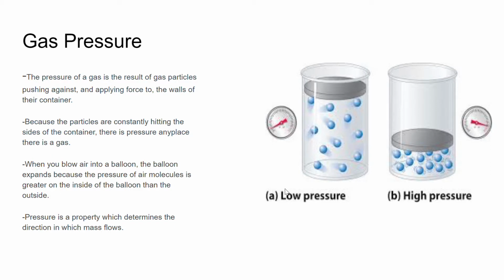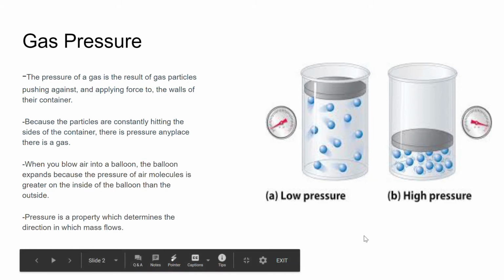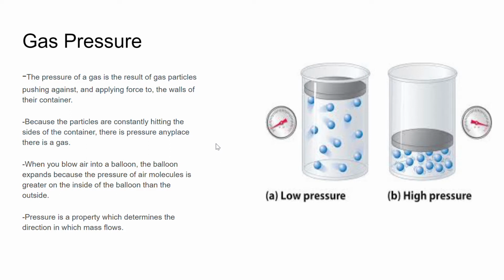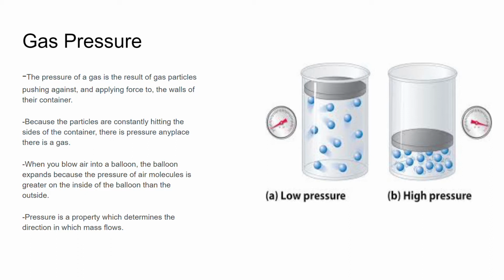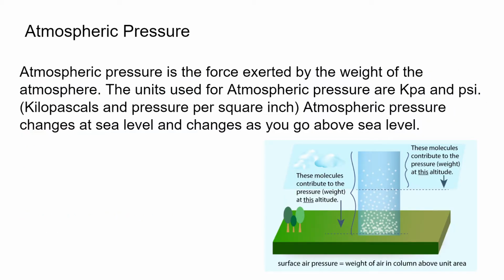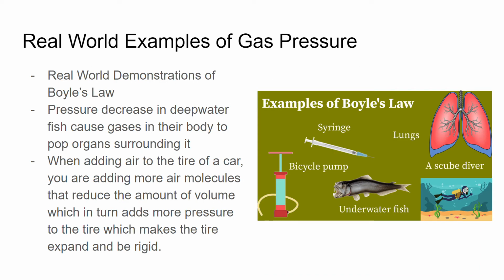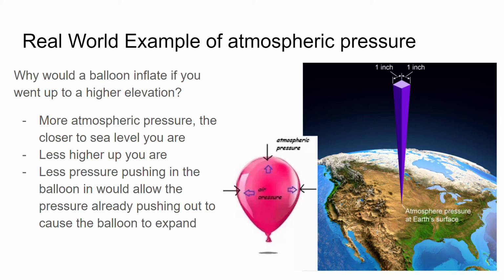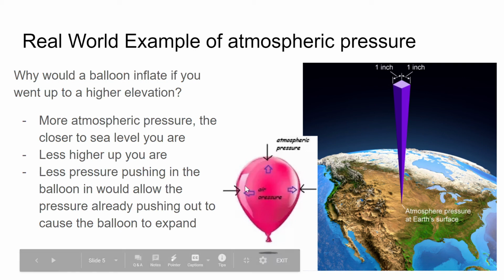Gas Pressure & Atmospheric Pressure: Anna, Alex, Carson, Sean